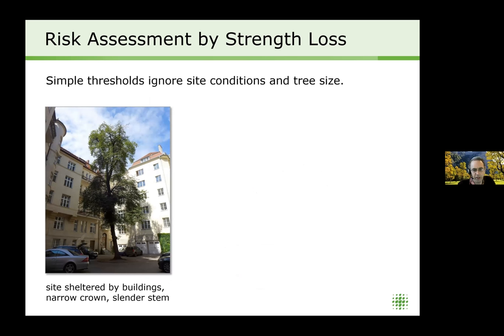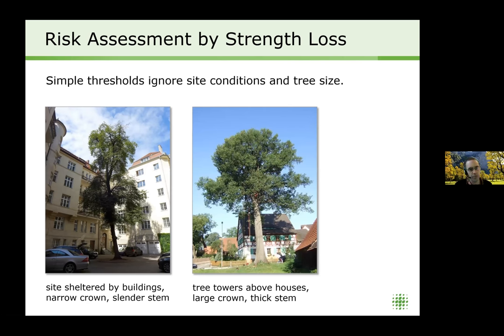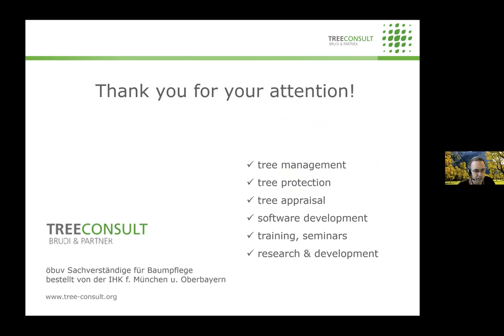Webinar: The importance of wind and tree interaction in current methods of advanced tree assessment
Modelling Wind.Tree Interaction: Novel Approaches and Practical Applications. A websymposium in Singapore, Day 1: Andreas Detter

Hosted by the Institute of High Performance Computing ( Agency for Science, Technology and Research (A*STAR); Temasek Laboratories, National University of Singapore (TL@US); Centre for Urban Greenery and Ecology (CUGE); National Parks Board (NParks) and Building and Research Institute (BRI) and Housing and Development Board (HDB)

September 28th to 30th 2020